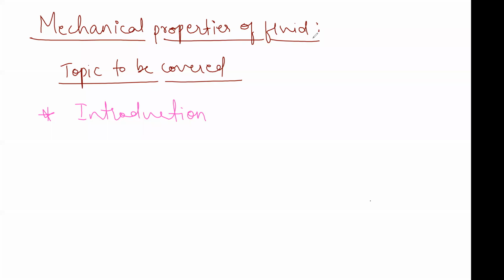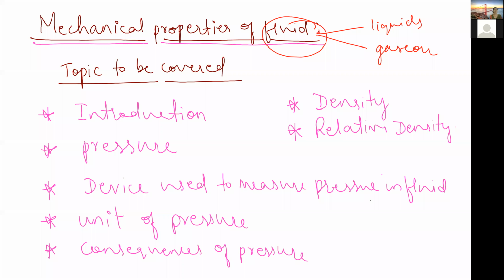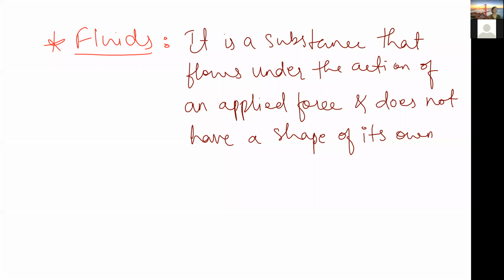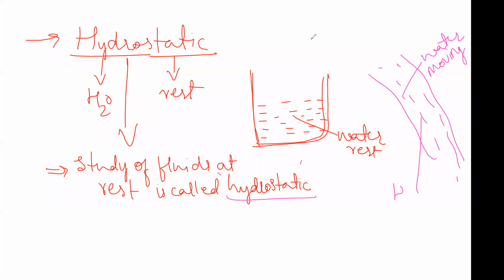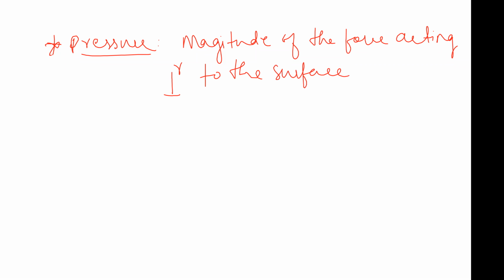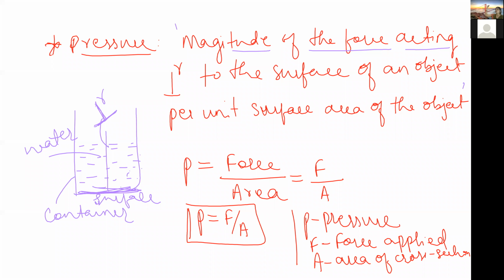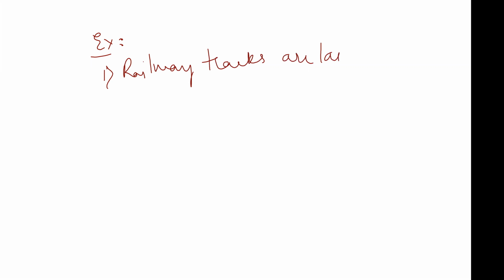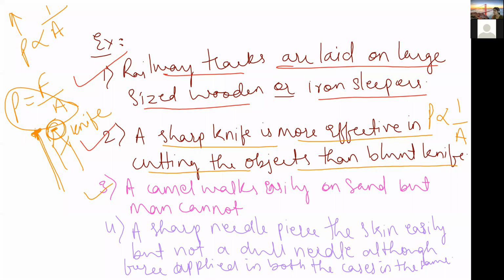Mechanical properties of fluids session-1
Mechanical properties of fluid session-1